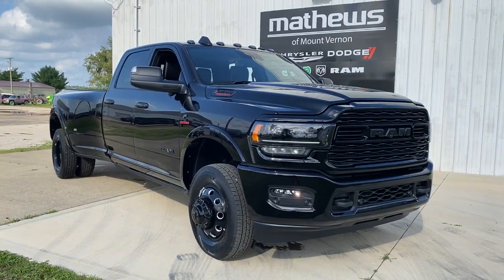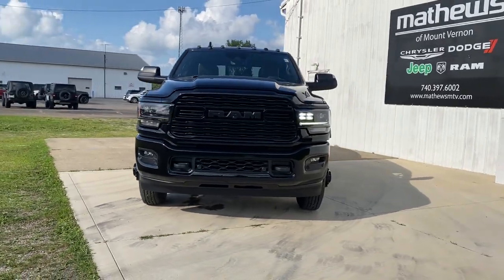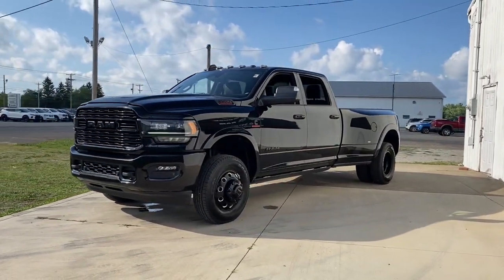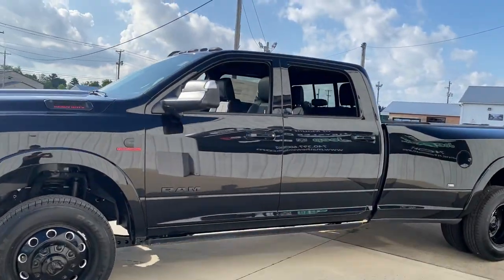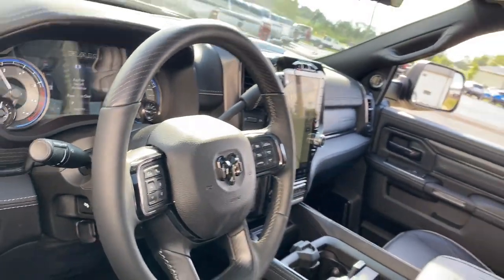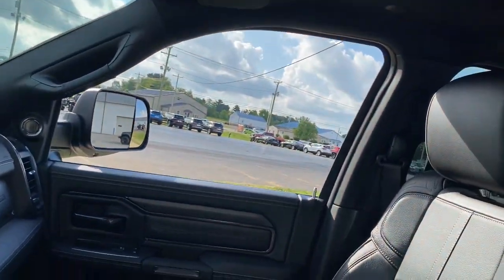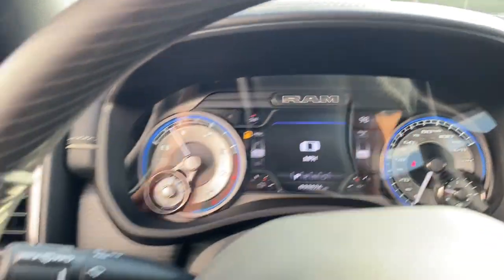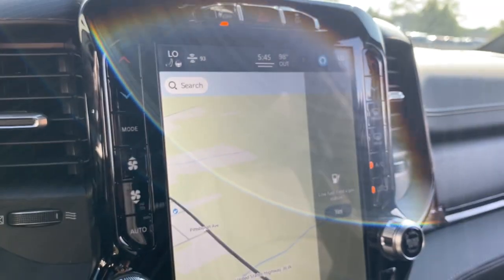2022 Ram 3500 Mt Vernon, Newark, Coshocton, Delaware, Westerville 123016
Diamond Black Crystal Pearlcoat New 2022 Ram 3500 available in Mt. Vernon, Ohio at Mathews CDJR Mt Vernon, Servicing the Mt Vernon, Newark, Coshocton, Delaware & Westerville, OH areas.

#{MAKE}
#{MODEL}
2022 Ram 3500 Limited - Stock#: 123016 - VIN#: 3C63RRRL5NG312460

Diamond Black Crystal Pearlcoat 2022 Ram 3500 Limited 4WD Aisin 6-Speed Automatic 6.7L I6brbrRecent Arrival!